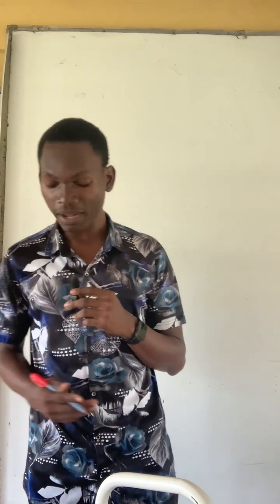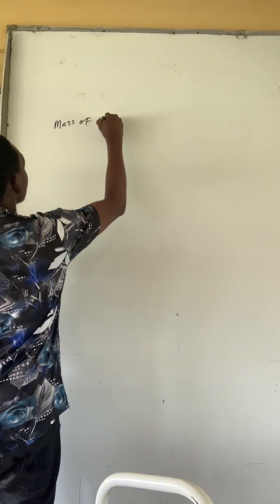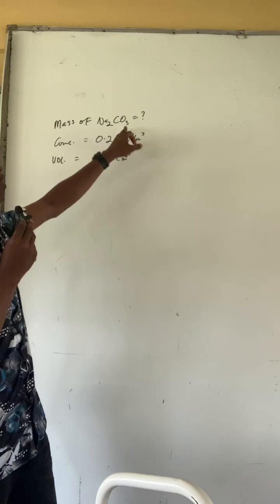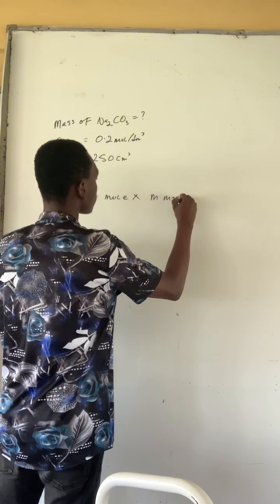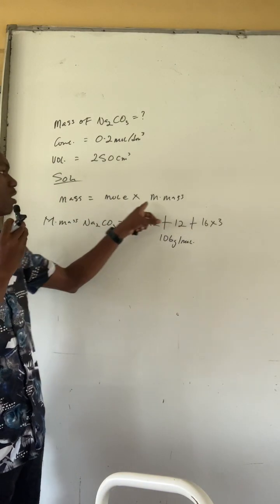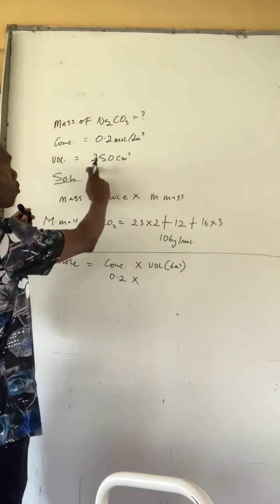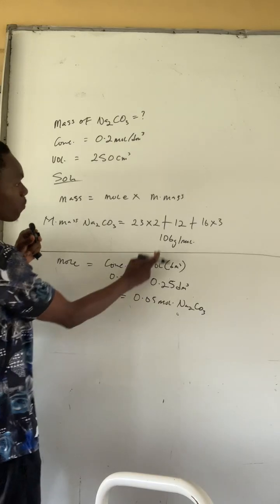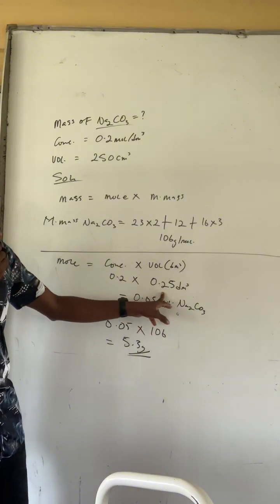Day 4 NECO 2026